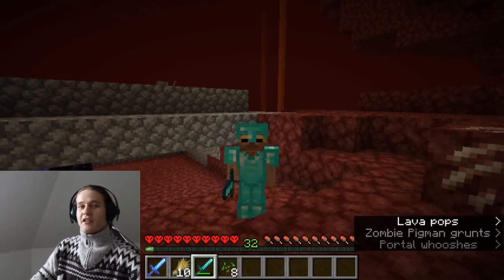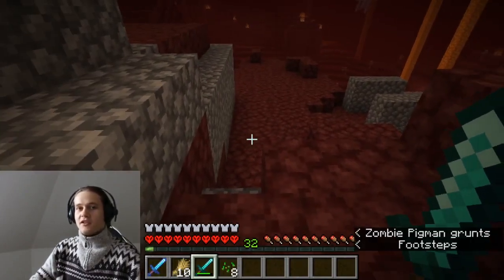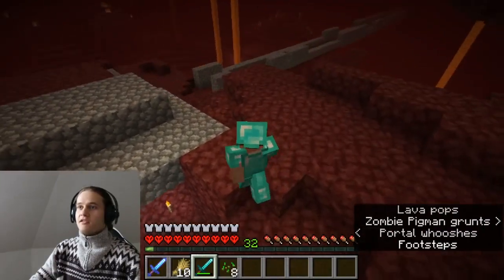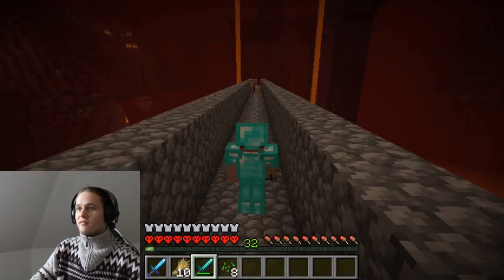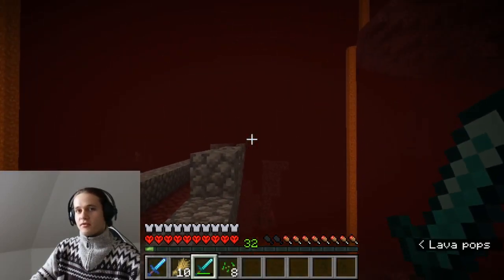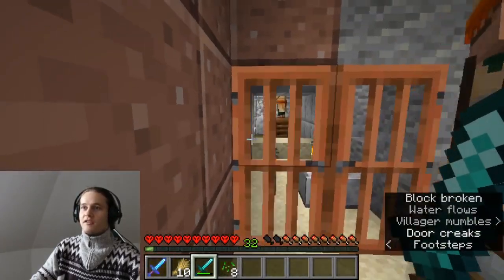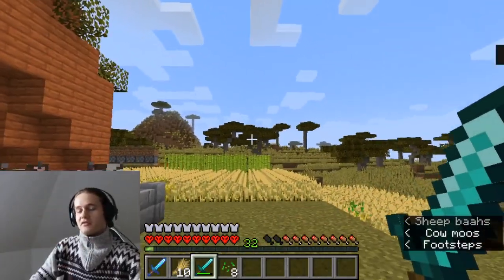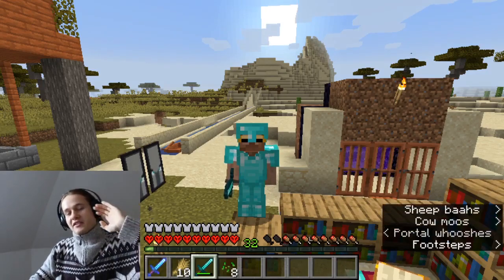Minecraft Hardcore Find Nether Fortress Tips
Peace_In_Person has finally found his Nether Fortress in a Hardcore Survival World!

I will share some tips and settings for making it easier, to find in Minecraft a Nether fortress.